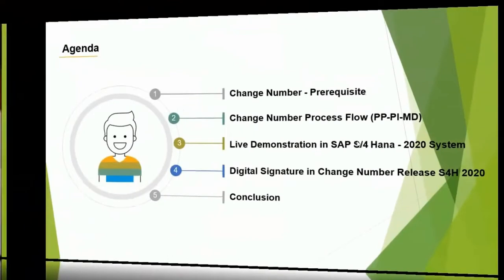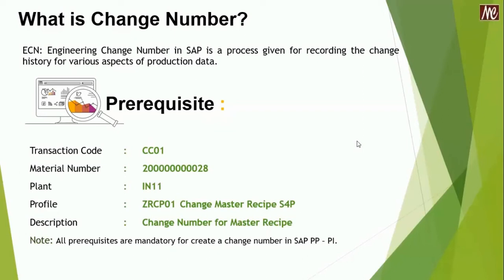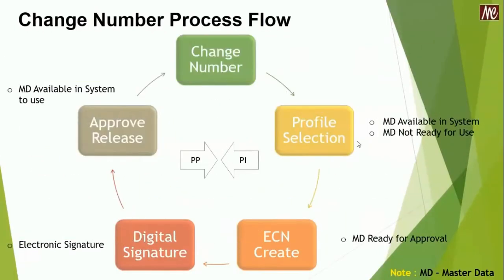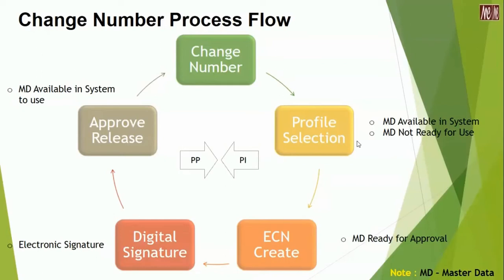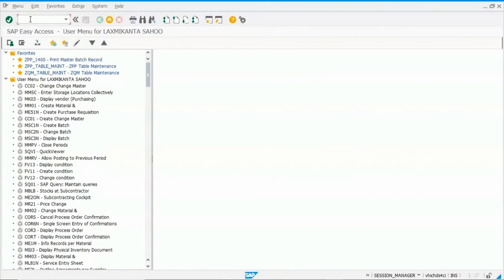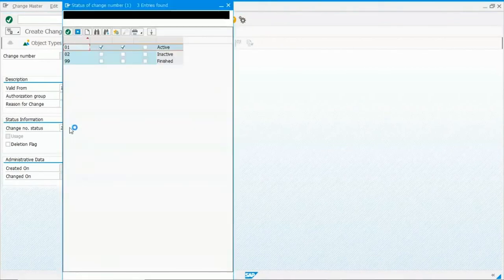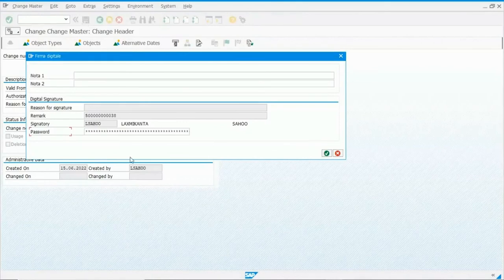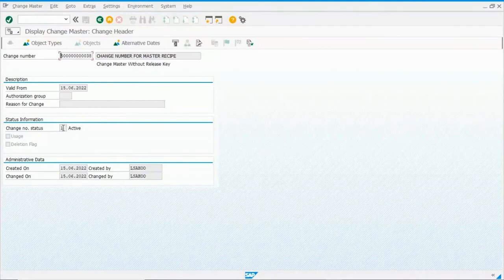CC01 Change Number | ECN - Engineering Change Number| SAP Digital Signature|Create Change Number SAP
CC01 Change Number | ECN - Engineering Change Number| SAP Digital Signature|Create Change Number SAP PP

Interested to know about our SAP S/4 Hana Training and Placement facility. Reach to Us -

About Us:
Metaphor Consulting provides diversified Information Technology training, Virtual Led classroom training, and Lab facility by industry professionals with vibrant academic personalities. Our Educational learning HUB offering job oriented course program in ERP Sap S4 Hana, C/4 Hana, ECC 6.0, and S/4 Hana-1809 to the various module of (FICO, ABAP, BASIS, PP, MM, PS, SD, QM, WM, and ISU). In order to enhance job seekers career profile organization
facilitate Implementation project and placement program intermittently.

How to get SAP Fresher Job in Tata Steel|SAP SD Campus hiring for TATA Steel|SAP job in Good Salary